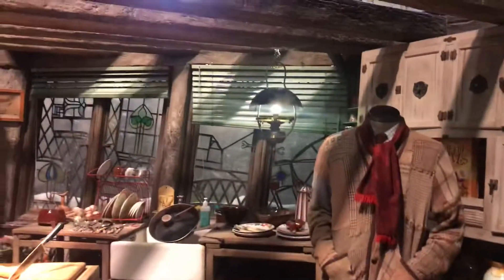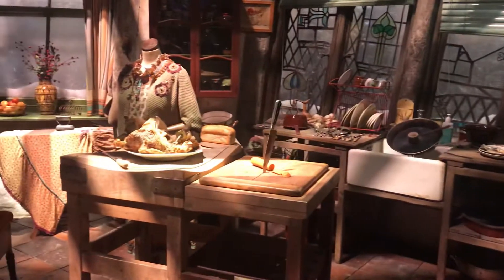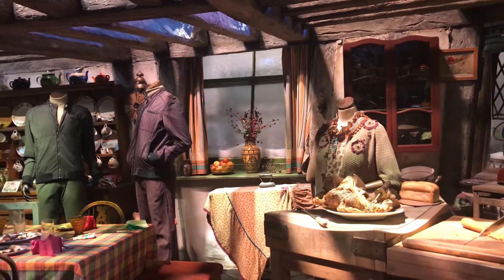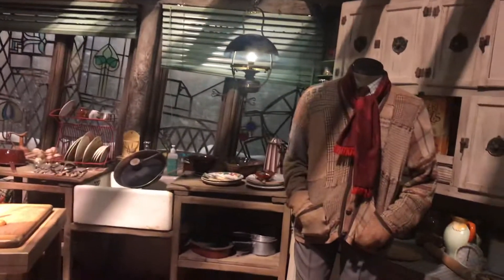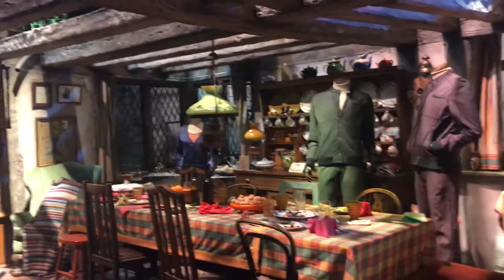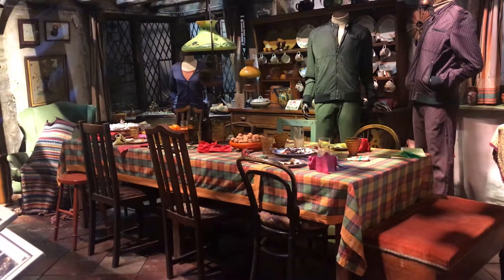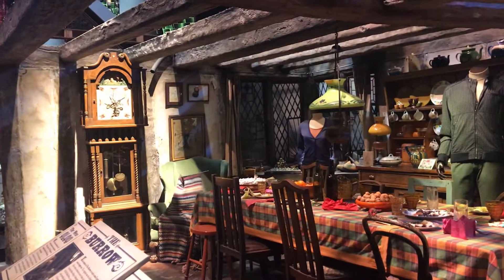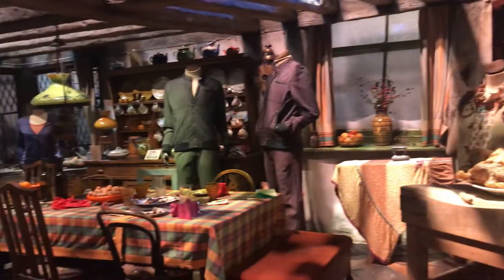The Burrow: Harry Potter Warner Bros Studio Tour (UK 2018) - Hogwarts In The Snow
A visit to the Weasley’s home at The Burrow.